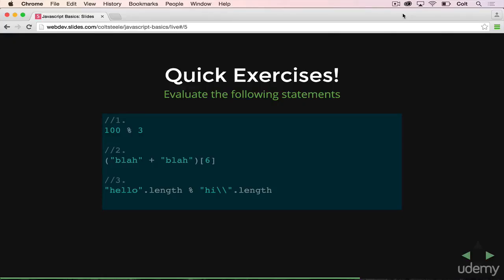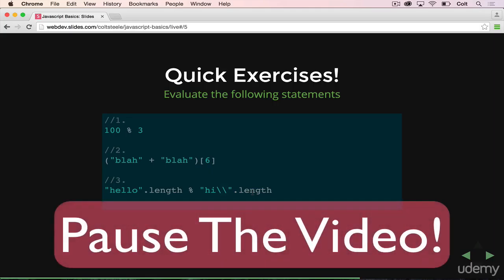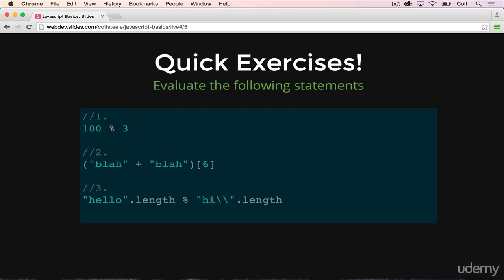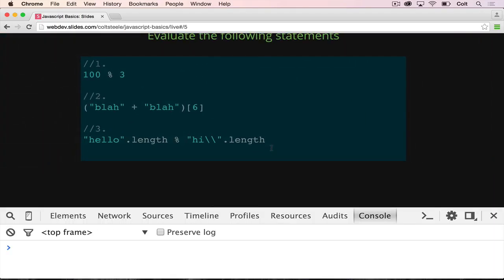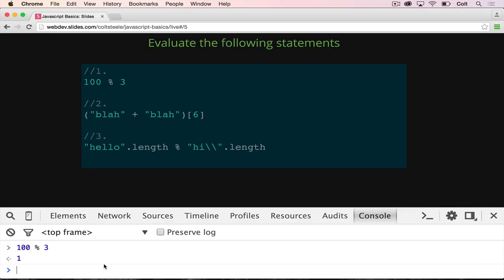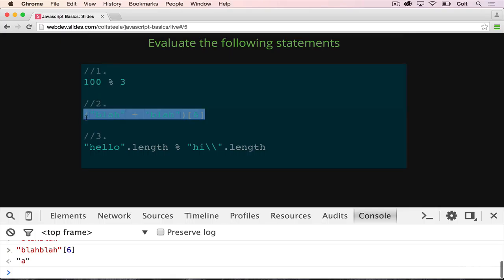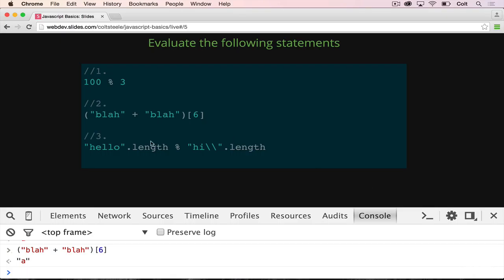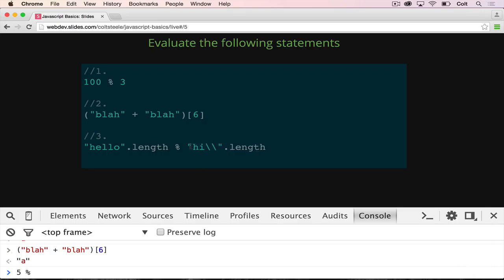070 Introduction to JavaScript - Primitives Exercises